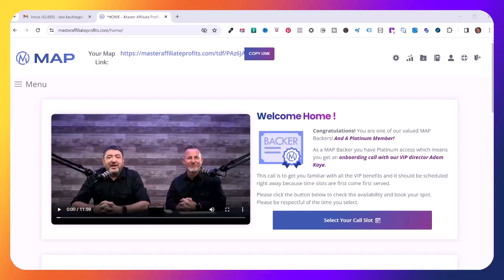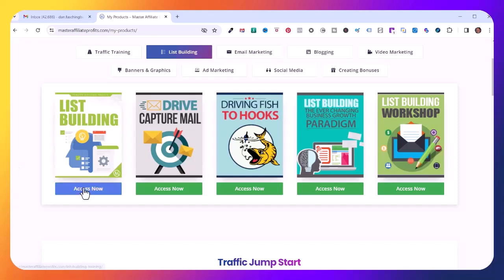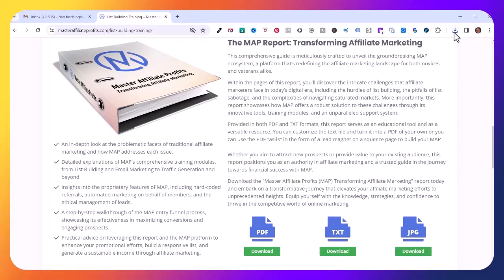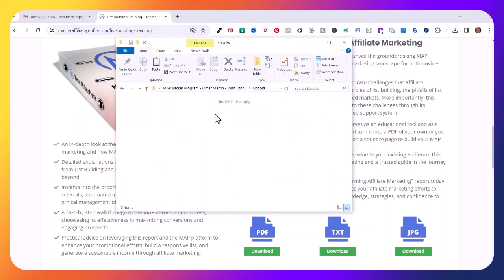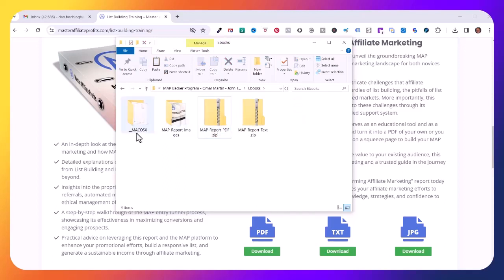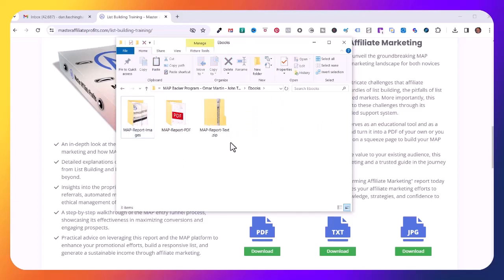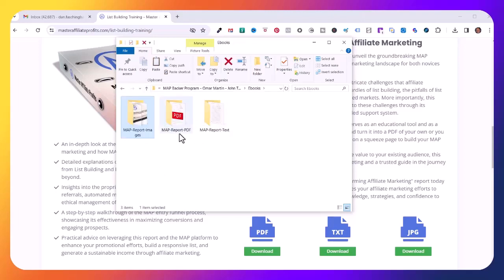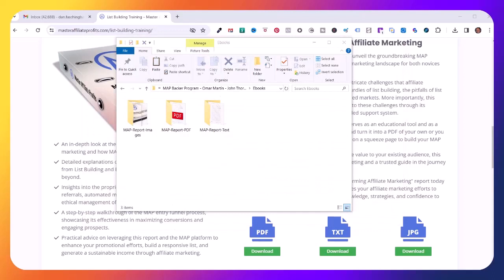Master Affiliate Profits (MAP) - Download Report Collateral - Transforming Affiliate Marketing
In this video you will learn how to download all the colleteral for using the Transforming Affiliate Marketing report to promote the Master Affiliate Profits MAP program.

- An in-depth look at the problematic facets of traditional affiliate marketing and how MAP addresses each issue.

- Detailed explanations of MAP’s comprehensive training modules, from List Building and Email Marketing to Traffic Generation and beyond.

- Insights into the proprietary features of MAP, including hard-coded referrals, automated marketing on behalf of members, and the ethical management of leads.

- A step-by-step walkthrough of the MAP entry funnel process, showcasing its effectiveness in maximizing conversions and engaging prospects.

- Practical advice on leveraging this report and the MAP platform to enhance your promotional efforts, build a responsive list, and generate a sustainable income through affiliate marketing.